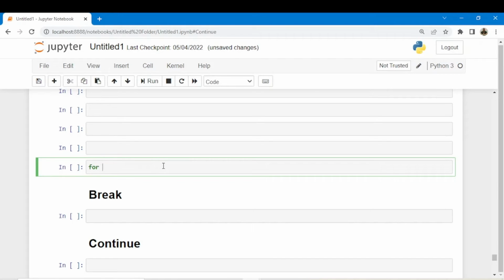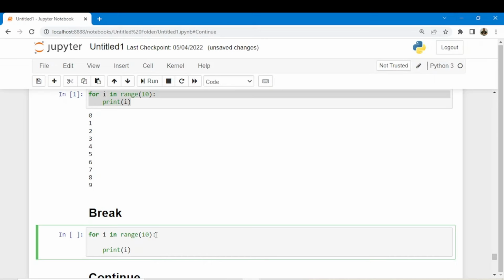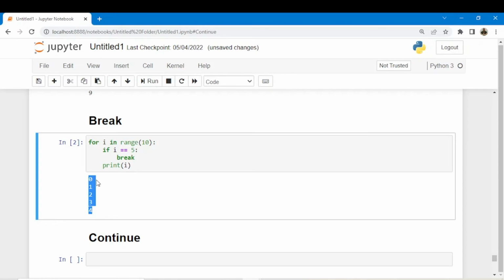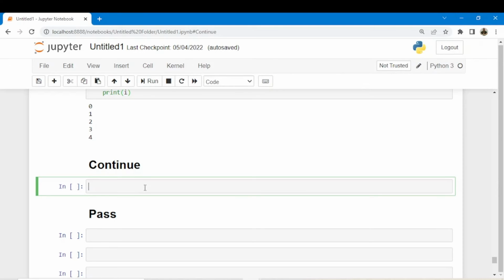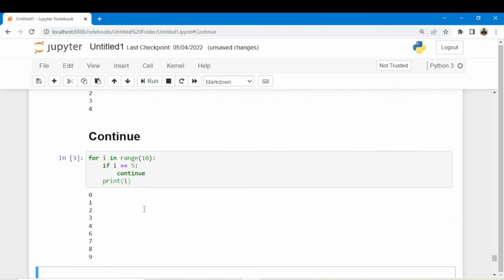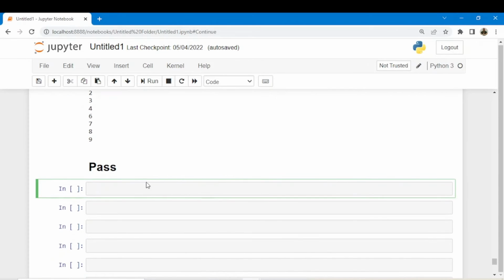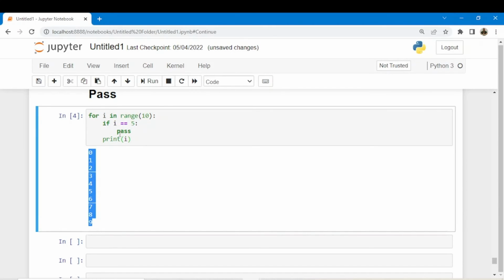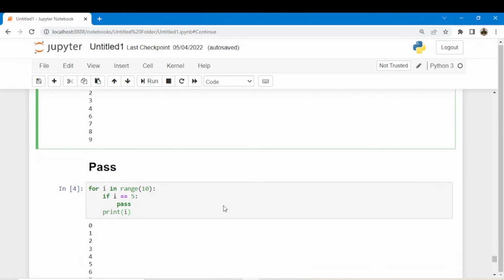10 - Break, Pass & Continue statements in python | Python Series | Data Science | Career trek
Hey Guys,
We will be covering Break, Pass & Continue statements in python.

Keep watching this Python series and mention your views in the comments!